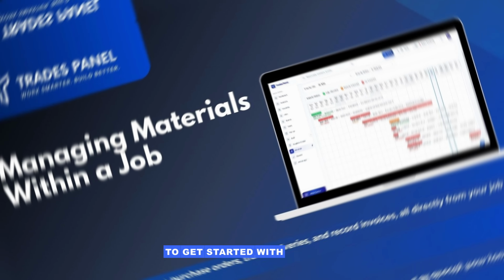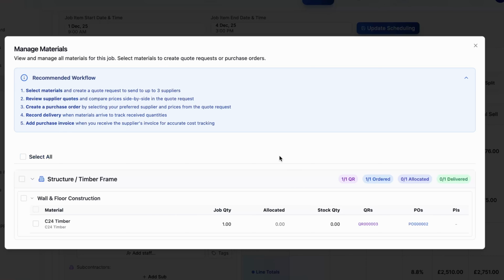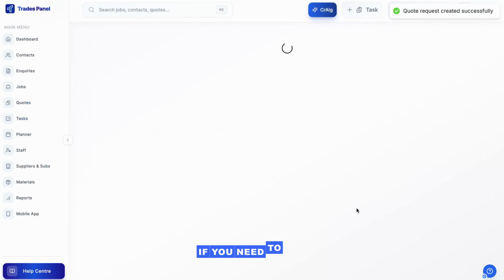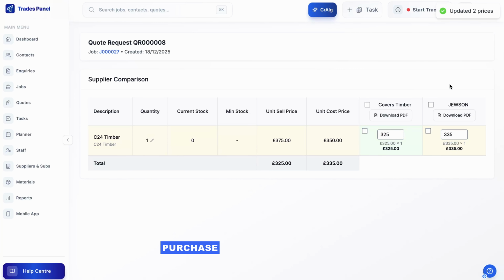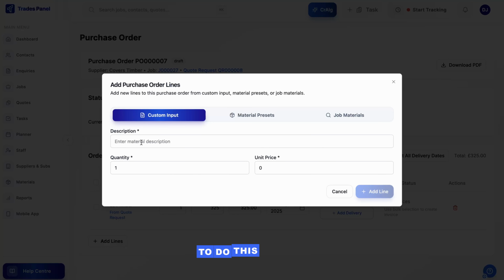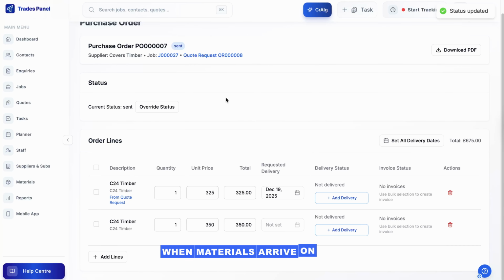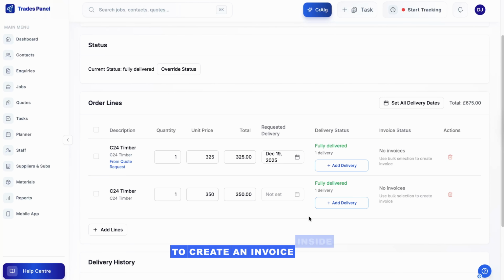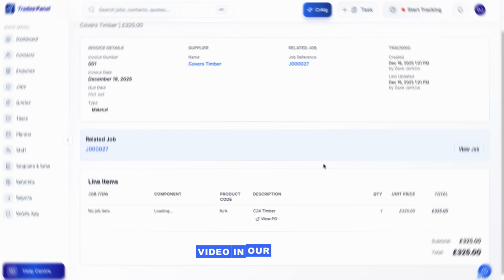Managing Materials Within a Job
Manage materials directly within your jobs in TradesPanel, from requesting supplier quotes to raising purchase orders, tracking deliveries, and recording invoices.

This walkthrough shows how to keep all material costs organised and linked to your job items, without rebuilding information elsewhere.

⏱️ Timestamps

00:00 – Intro: Managing materials within a job
00:08 – Opening Material Management from a job item
00:22 – Creating a quote request to compare suppliers
00:40 – Creating a purchase order directly
00:54 – Recording deliveries and creating invoices
01:06 – Viewing linked invoices and final overview

For a full walkthrough of the Materials tab, including the material planner and stock tracking, continue to the next video in the Quick Start Guides.